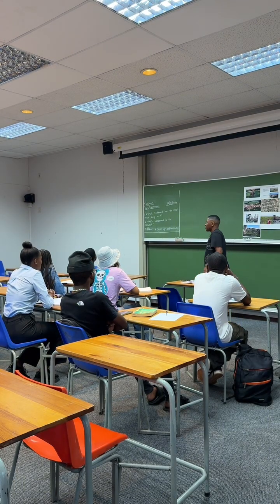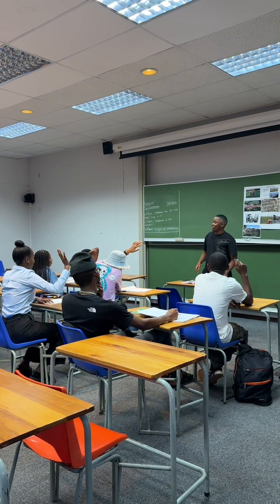27 February 2026